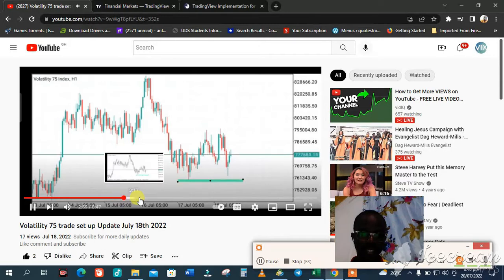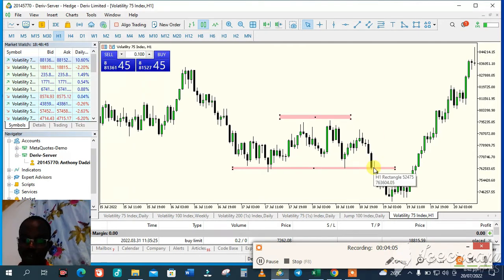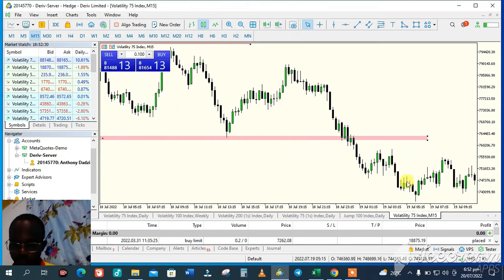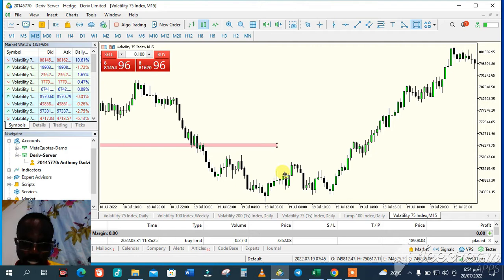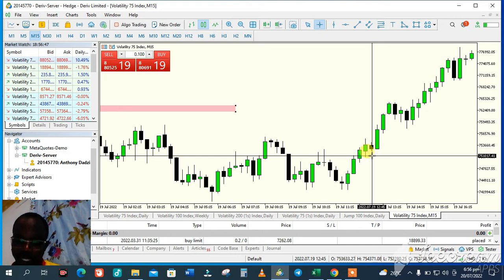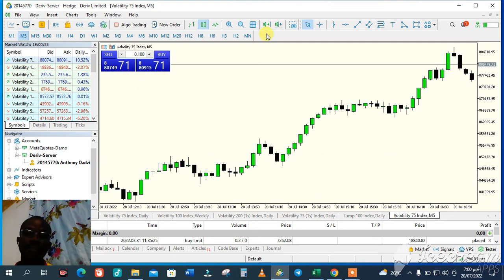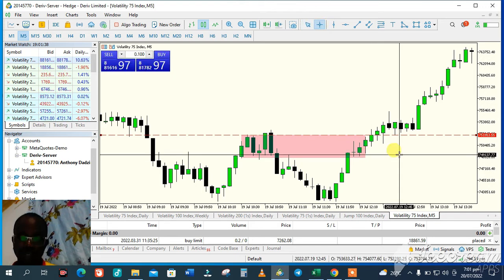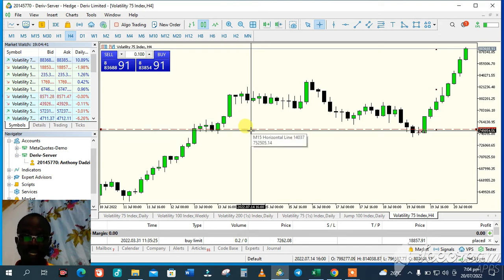Volatility 75 update today